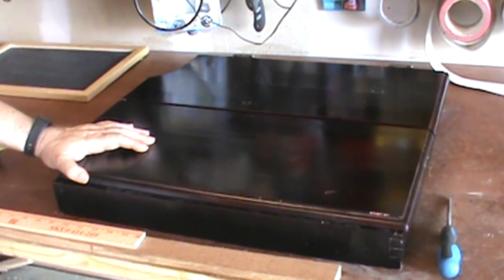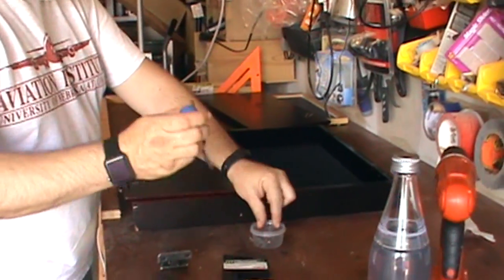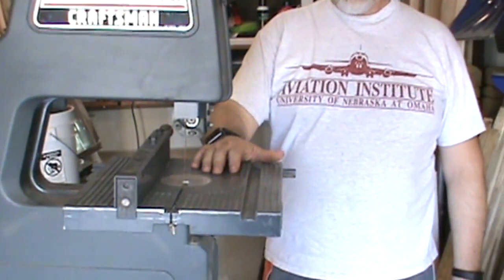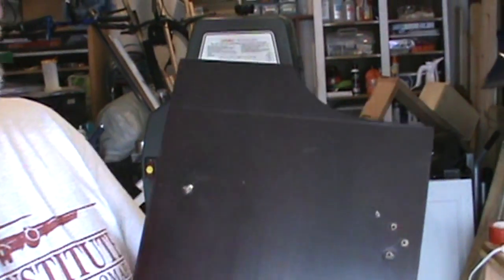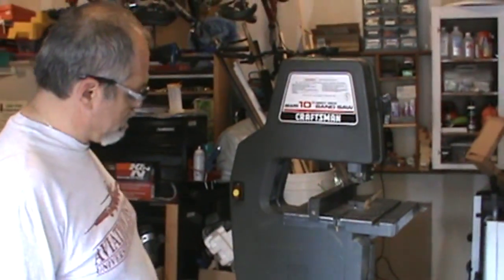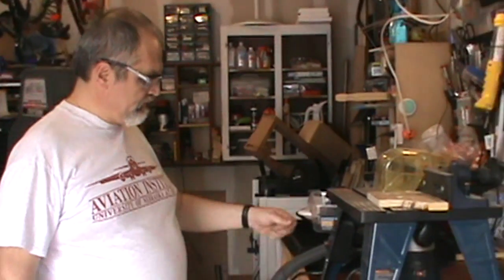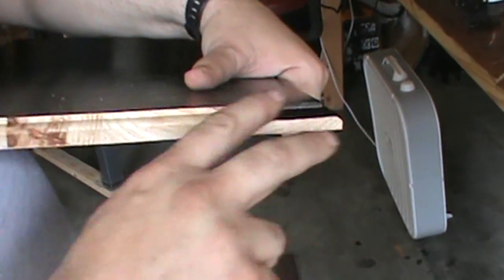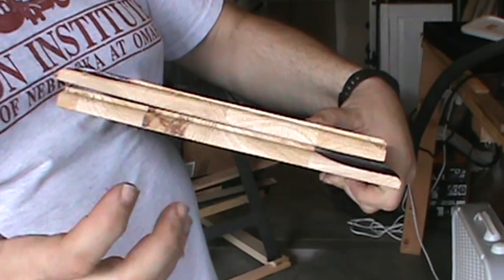Cabinet repurposing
This video is about DIY old cabinet repurposing